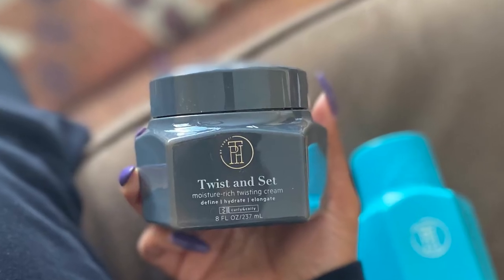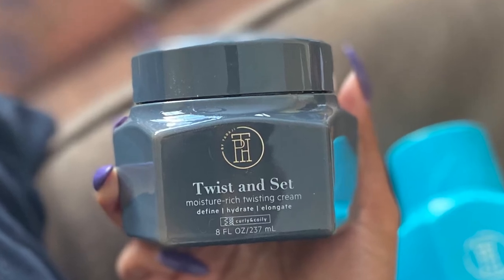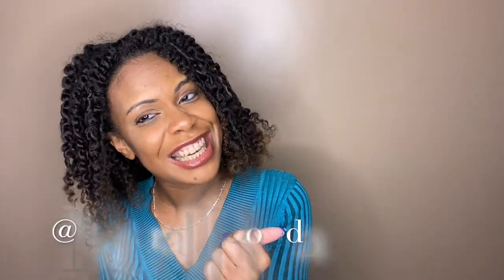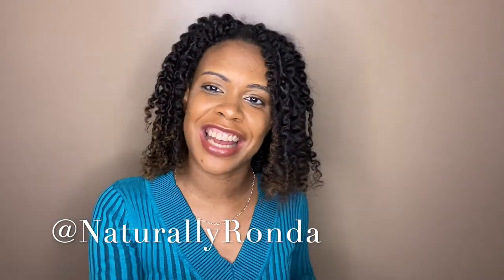February 2021 curlBOX Review | TPH by Taraji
Hey Curlfriends!

IT'S CURLBOX TIME!!! The February 2021 curlBOX features products from TPH by Taraji!!!